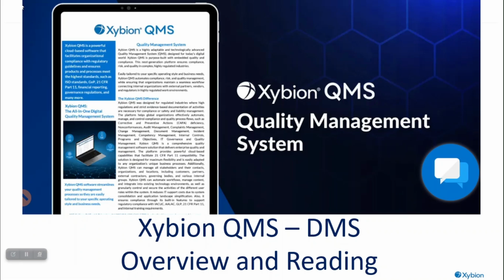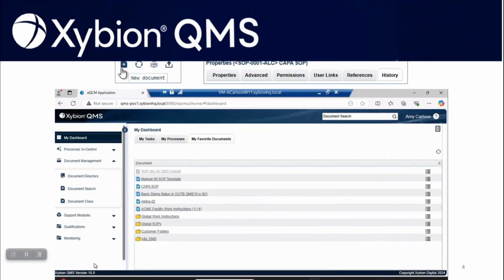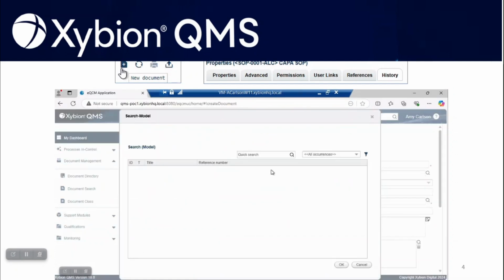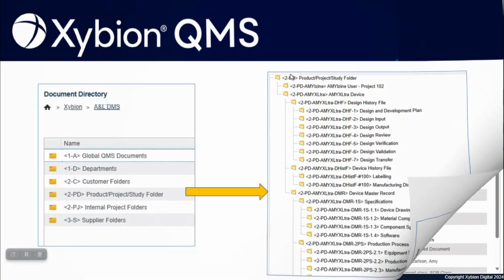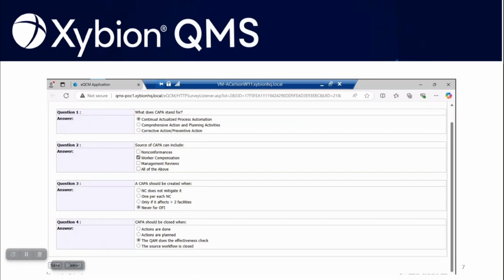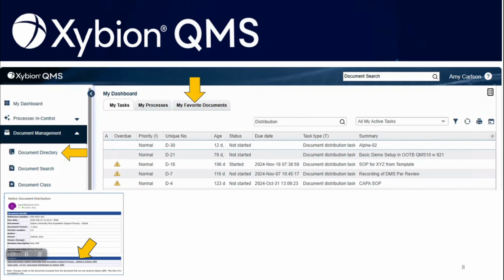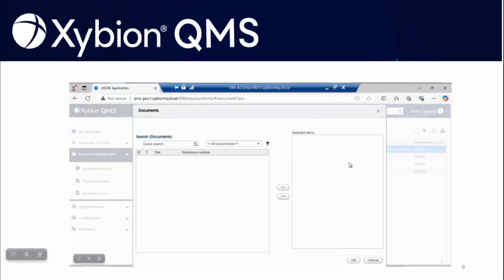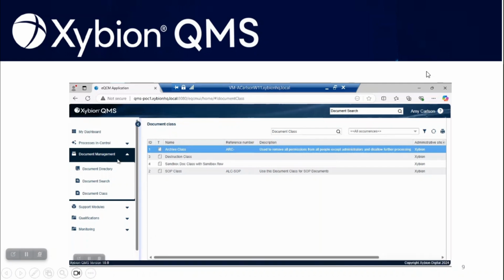Xybion QMS DMS Overview | Streamlined Document Management for Regulated Industries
Gain complete control over your regulated documents with the Xybion QMS Document Management System (DMS). In this video, we walk you through the powerful capabilities of our digital DMS, which is engineered to help life sciences and manufacturing organizations maintain compliance, reduce manual errors, and streamline document workflows.

Xybion’s cloud-based DMS enables centralized document creation, review, approval, version control, and archival—all within a secure, 21 CFR Part 11-compliant environment. Whether you’re managing SOPs, training records, specifications, or quality manuals, Xybion QMS provides end-to-end visibility and automation to improve efficiency and reduce compliance risk.

Built specifically for highly regulated industries, Xybion QMS DMS helps you stay audit-ready with automated audit trails, electronic signatures, and secure access controls. The platform supports ISO 9001, FDA, GxP, and global regulatory standards, ensuring your documentation is always inspection ready.

Watch this overview to see how Xybion QMS DMS empowers teams to collaborate in real time, eliminate paper-based processes, and maintain a unified foundation for all quality-related documents.

📁 Smart Document Workflows

🔐 Secure, Compliant Access

📊 Real-Time Collaboration and Tracking

✅ Ready to simplify document control? Book a personalized demo now!